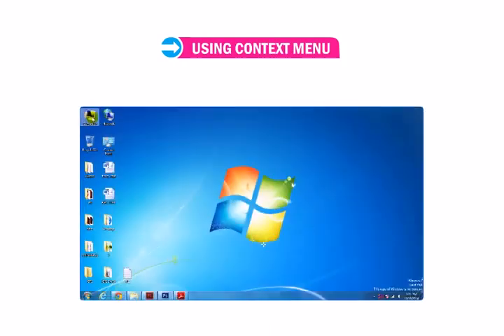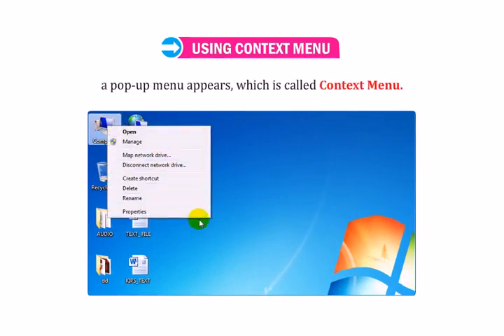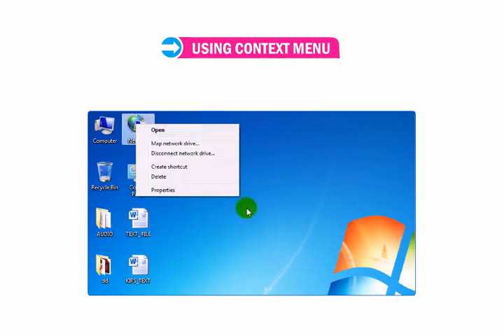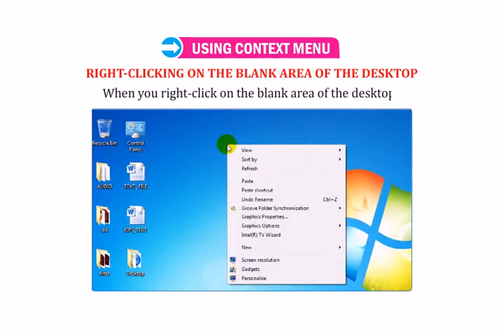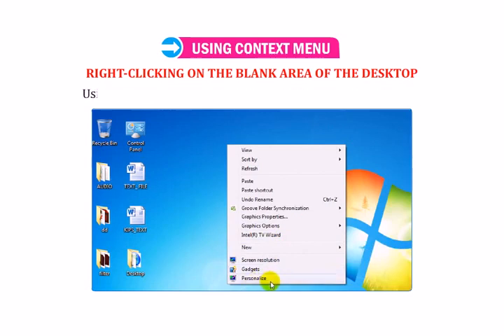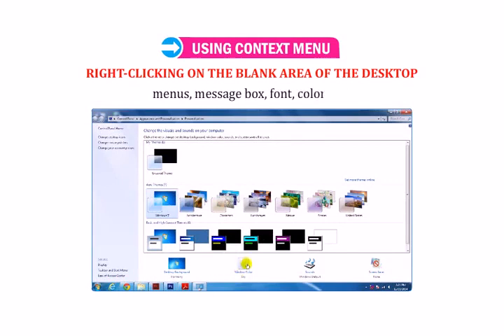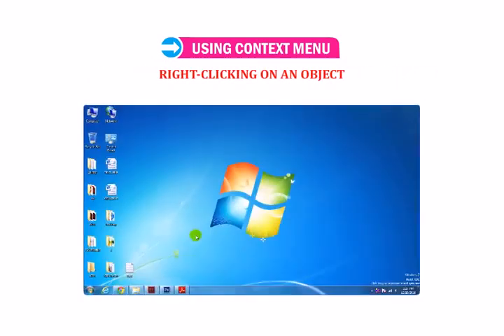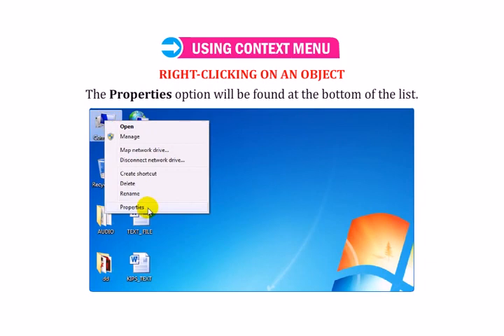Using context menu in windows 7